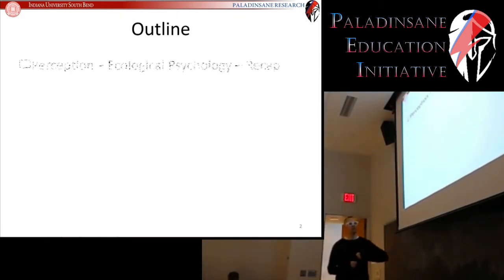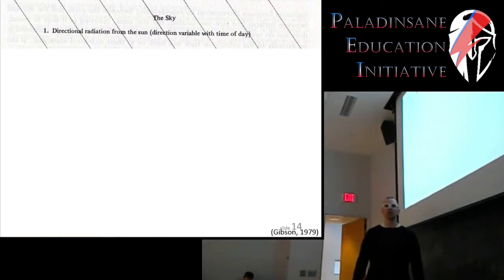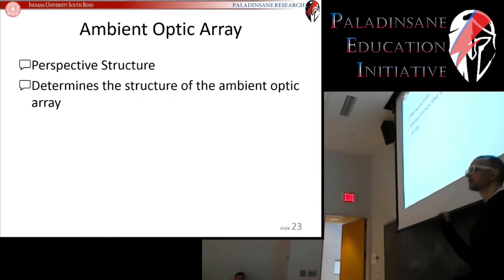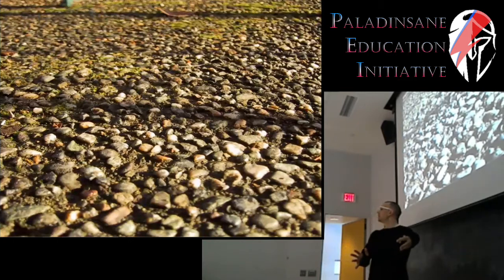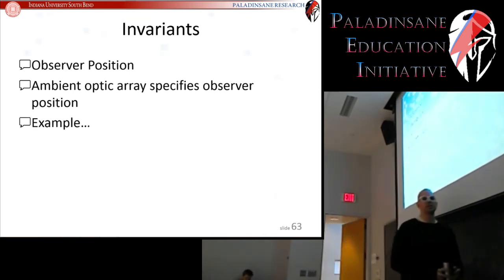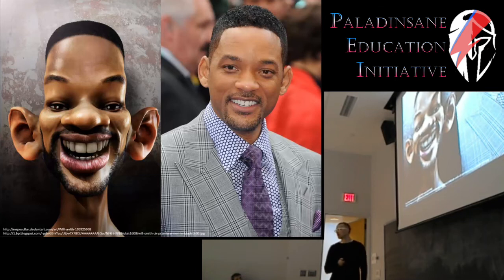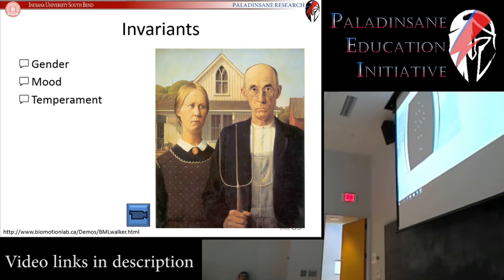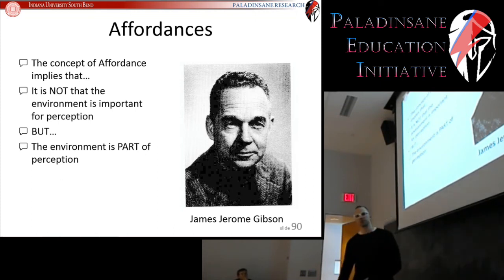IUSB Spring 2020 P335 - W05C2 - Chapter 3 - Special Topic- Perception – Ecological Psychology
Perception – Ecological Psychology – Recap
Texture
Ambient Optic Array
→Perspective Structure
→Invariant Structure
Affordances